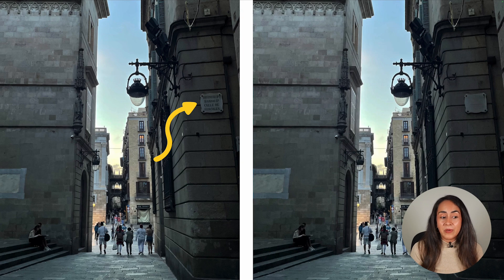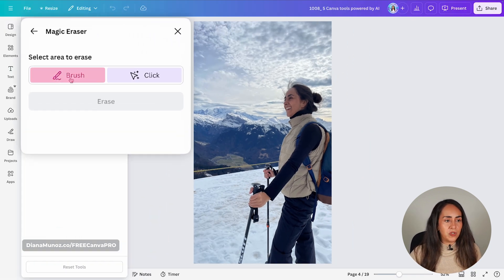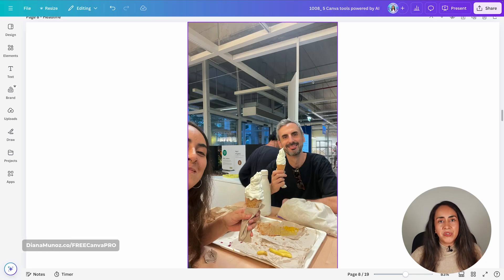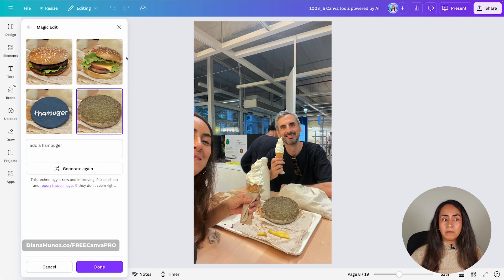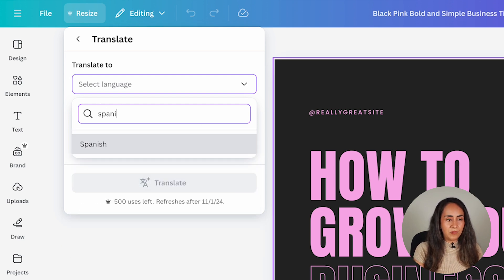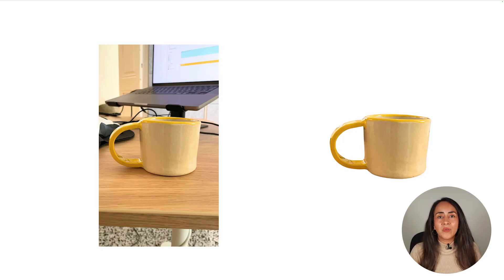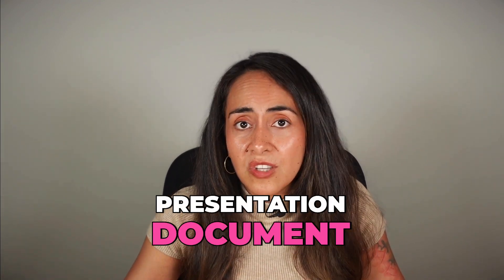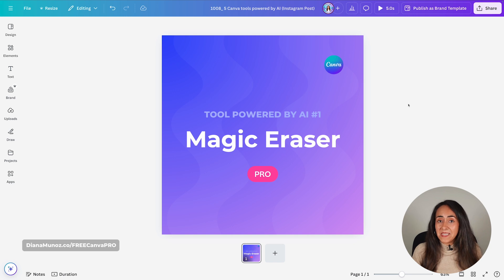5 Canva Tools You Didn’t Know Were Powered by AI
These are my 5 favorite AI-powered Canva tools, and I I use them all the time! Whether you're editing photos, translating text, or resizing designs for different platforms, these tools are about to make your life a whole lot easier. In this video, I’ll walk you through how they work and give you some tips to get the most out of them. You might be surprised by how powerful they are!

What about you? Did you already know about these features? Which one’s your favorite? How realistic are the results for you? Do you want to learn about more AI features in Canva?

✅ VIDEO CHAPTERS
00:00 Intro
00:09 Canva AI-Tool #1: Magic Eraser
03:08 Canva AI-Tool #2: Magic Edit
05:56 Canva AI-Tool #3: Translate
08:54 Canva AI-Tool #4: Background Remover
10:47 Canva AI-Tool #5: Magic Resize